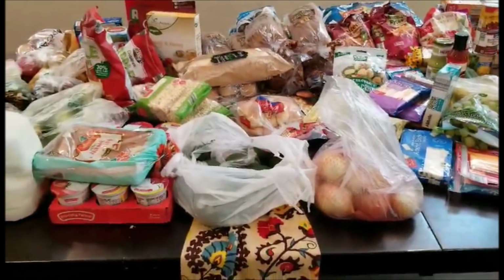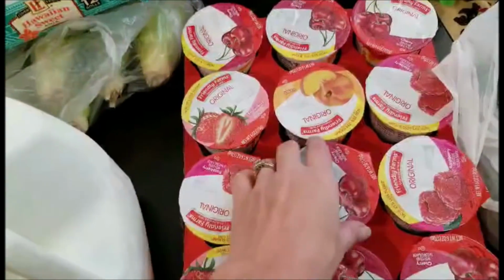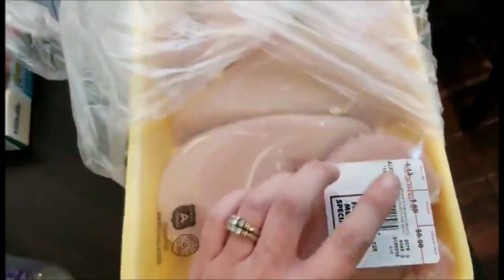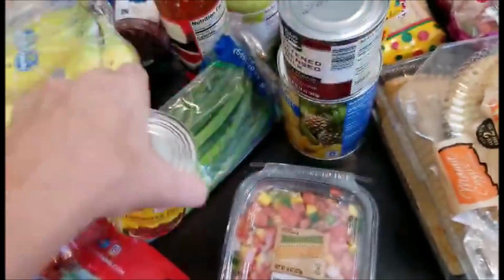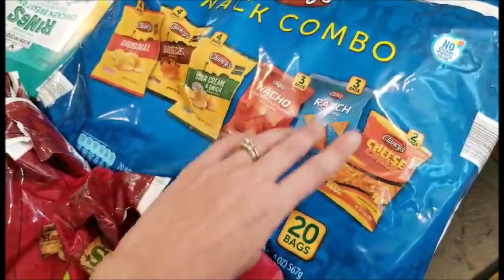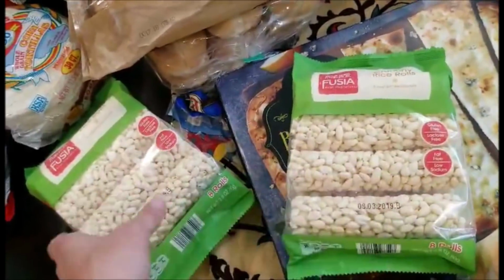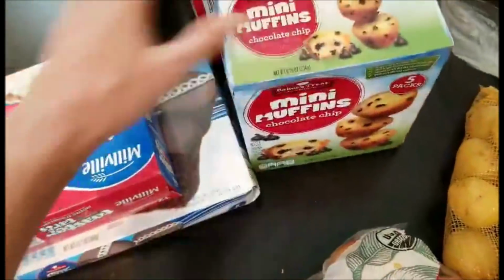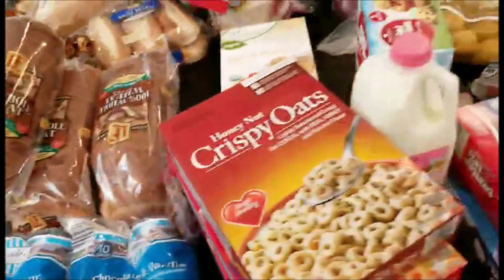My Biggest Aldi Haul! $200 Grocery Haul for August! Preparing for Back To School!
I am a married to my wonderful husband Brendan and we have three amazing little boys, Kason (8), Carter (6), and Nixon (3)!

I love posting hauls, cooking videos and random mommy videos! I love hearing from all of you!